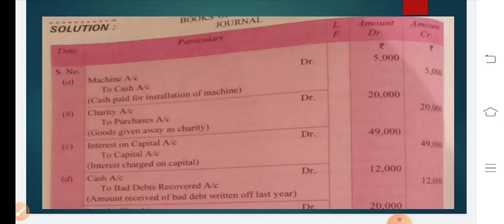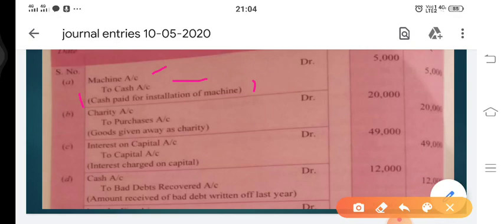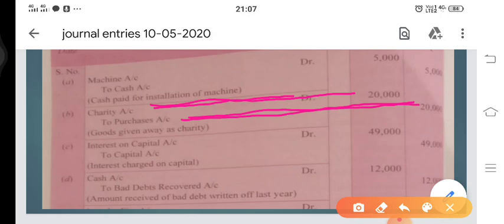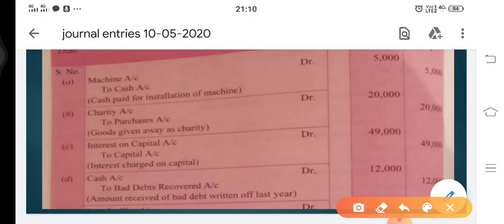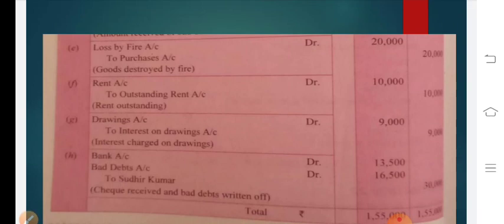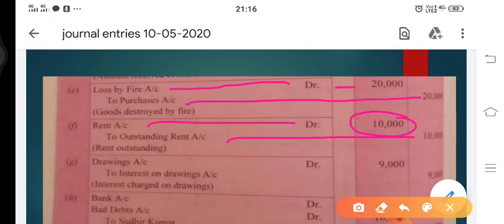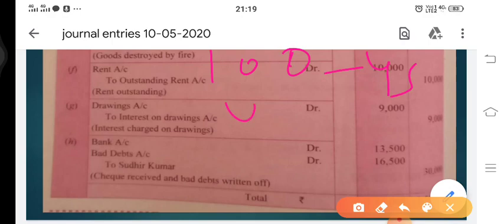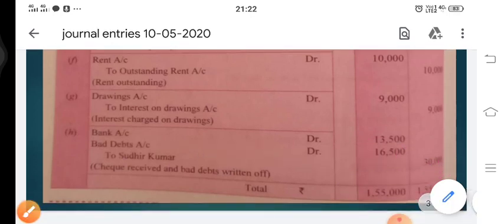May 10, 2020